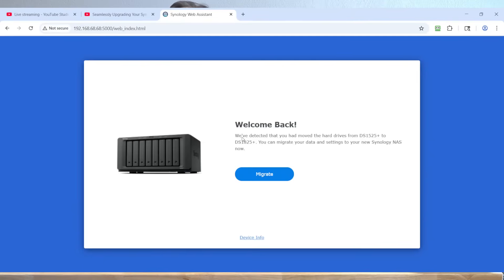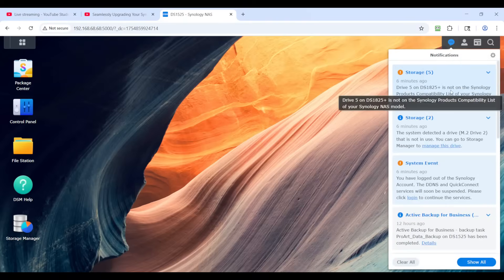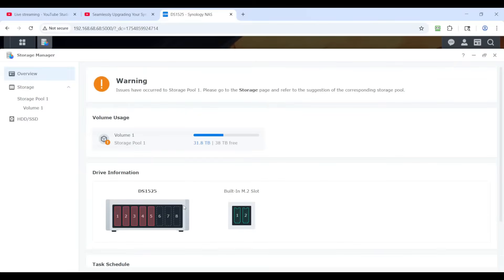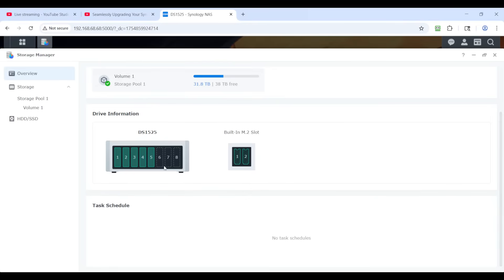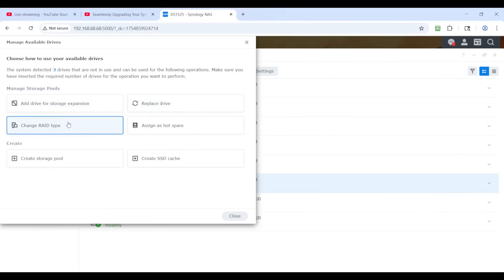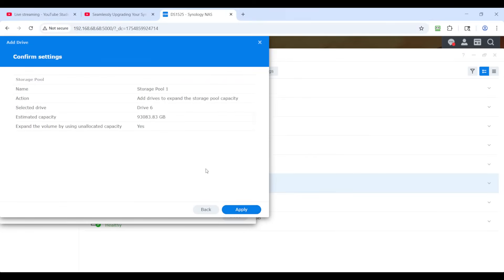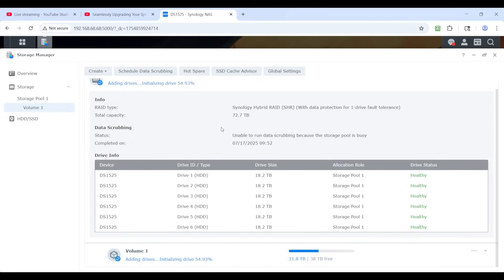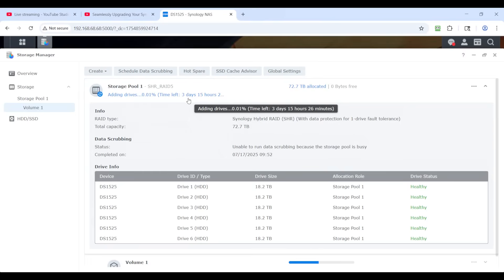How I Got My Non-Compatible Drive Working in Synology NAS - how to unlock walk-through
Unlock HDD restrictions with this simple Task Schedule script run by ROOT:

Go to Control Panel , Task Scheduler
Click Create, Scheduled Task, User-defined script.
Enter a task name.
Select root as the user (The script needs to run as root).
Untick Enable.
Click Task Settings.
In the box under User-defined script paste the following:

mkdir -m775 /opt
cd /opt || (echo "Failed to CD to /opt"; exit 1)
chmod 750 /opt/syno_hdd_db.sh
/opt/syno_hdd_db.sh -e

Click OK,  OK, and  type your password, click Submit to save the scheduled task.
Now select the scheduled task and click Run, then click OK.

TO

ds925
ds1525
ds1825